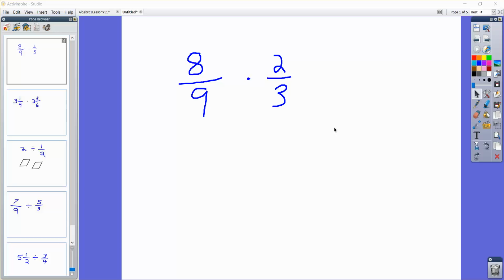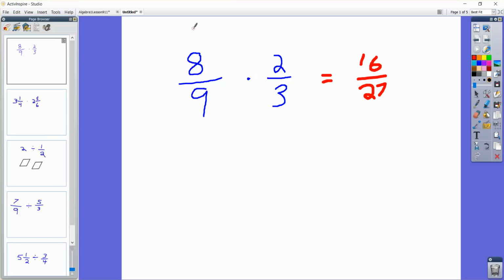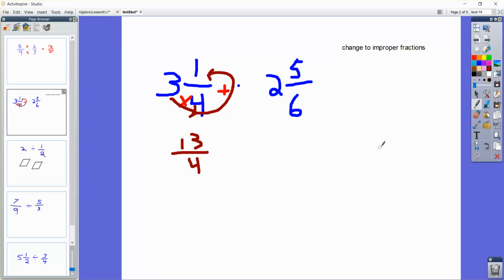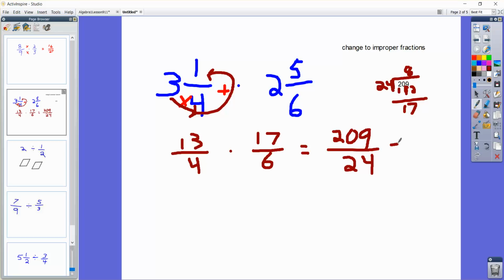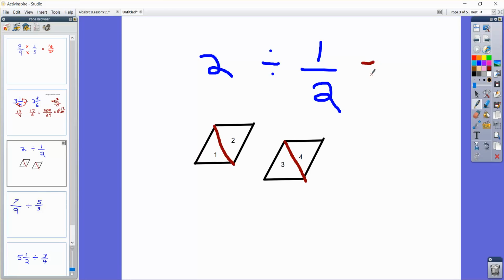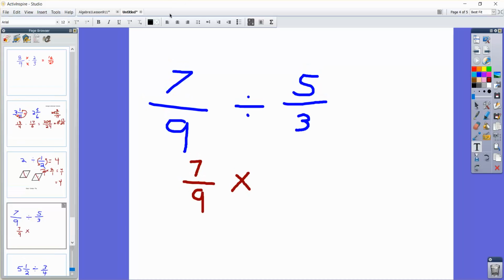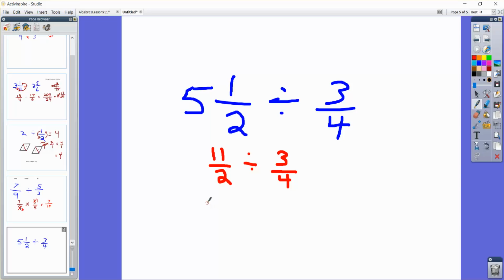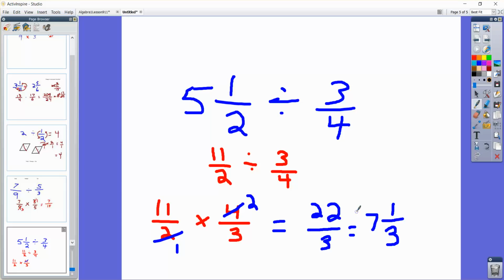8th grade math - review on multiplying and dividing fractions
Beginning of year review on the principles of multiplying and dividing fractions.